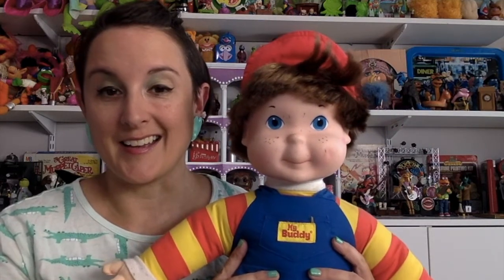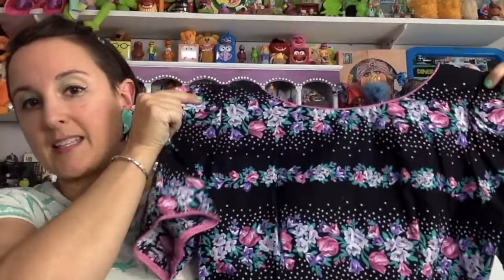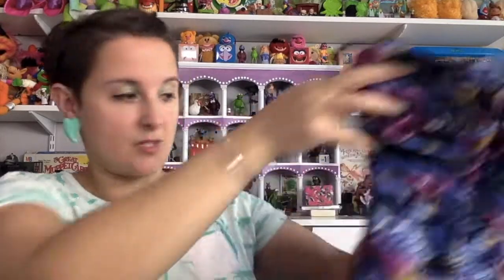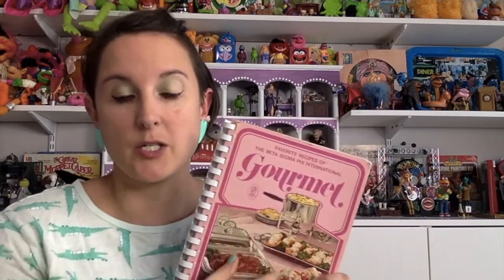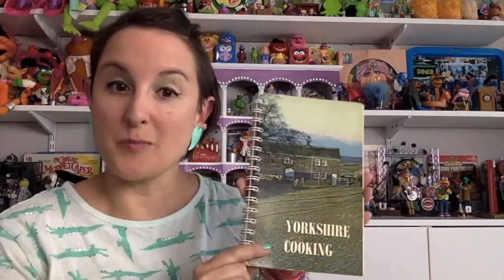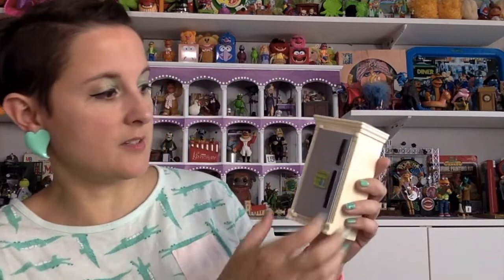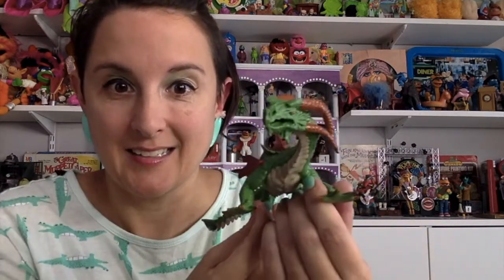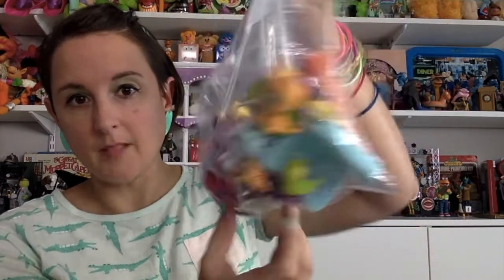Thrift Haul Grossest Recipe Book I've Ever Found And Vintage Retro Nostalgia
Will My Buddy come alive at night and kill you? What type of food do men like? What are creamed eggs and should we really be eating them?
Vero: @thesnugbungalow

My Buddy Doll: Sold
Spot Plush
Military Beret: Sold
Magic Stroller Baby
Fisher Price Loving Family Kitchen
Sylvanian Families Calico Critters Rabbit Family: Sold
Sylvanian Families Calico Critters Furniture: Sold
Safari Swamp Dragon
Littlest Pet Shop Lot
Littlest Pet Shop Minis Lot: Sold
Wooden Easter Ornaments: Sold

Items like the ones in the video:
CPK Doll In Overalls & Hat
Vintage Karin Stevens Dress
Military Beret
Fisher Price Loving Family Furniture
Sylvanian Family Furniture And Bunny Dolls
Safari Horses
Littlest Pet Shop
Easter Decorations